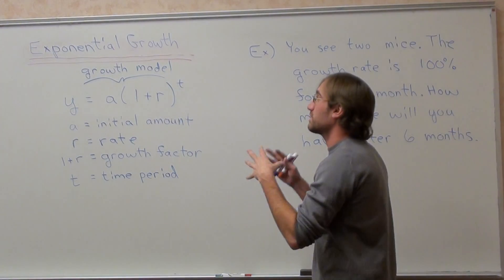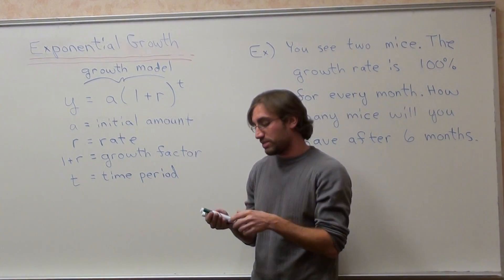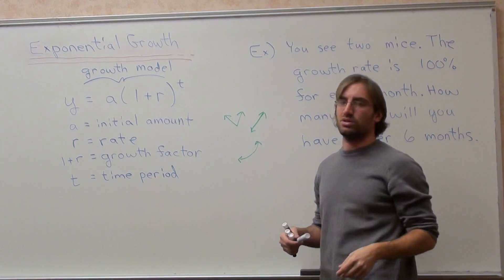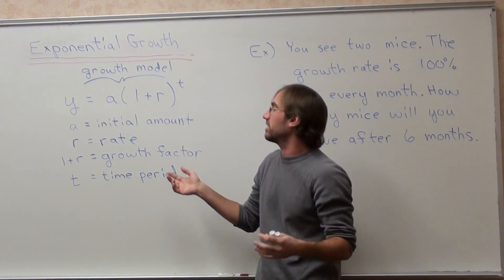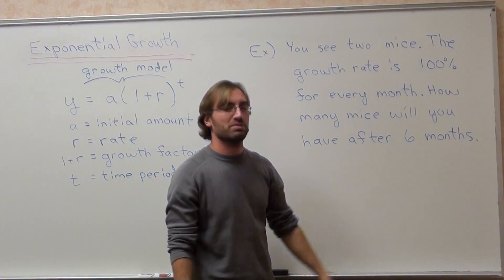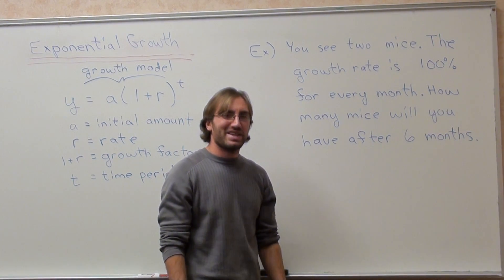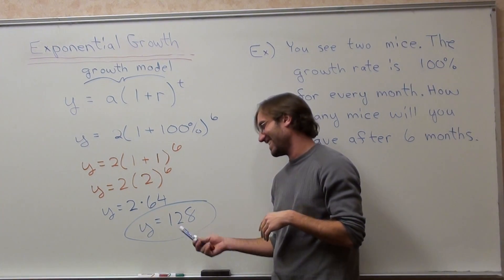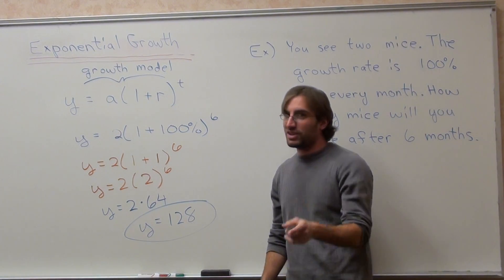Free Math Lessons Exponential Growth Model